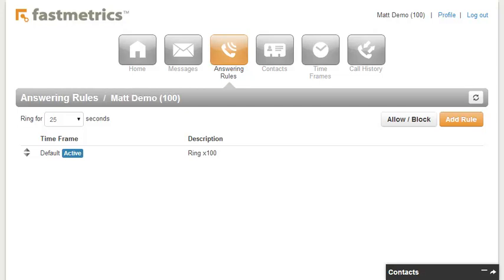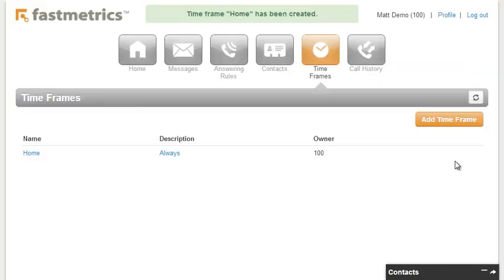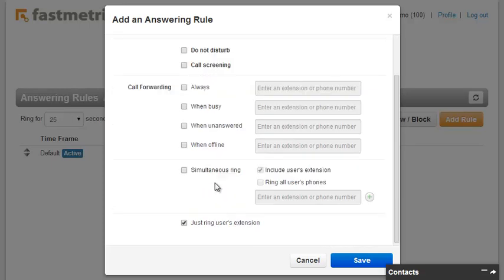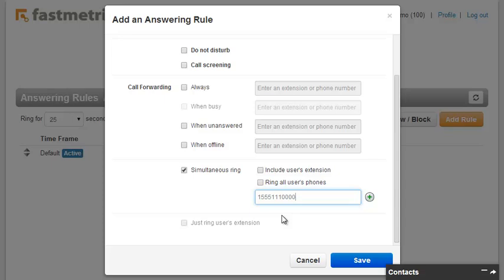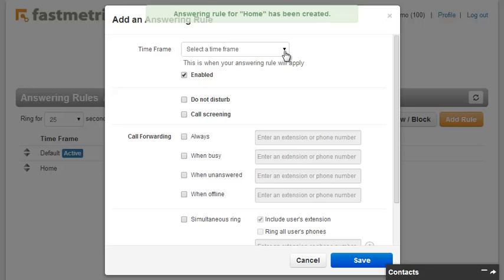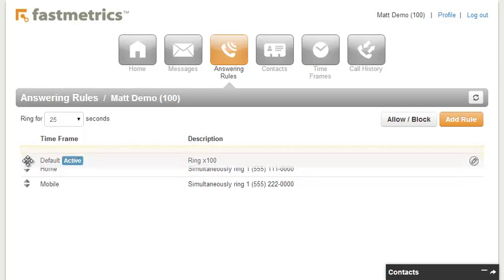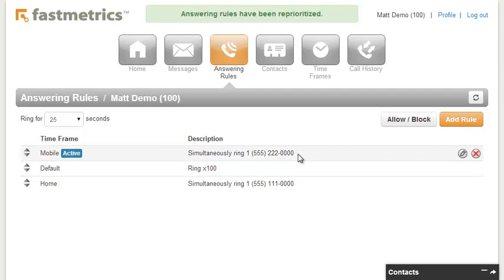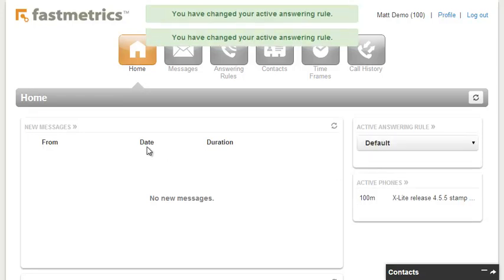Fastmetrics Cloud Phone System - How to setup out of office answering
Learn how to set up out of office answering with the Fastmetrics cloud phone service. Unlimited FREE Polycom or Yealink handsets and calls when you order phone service;